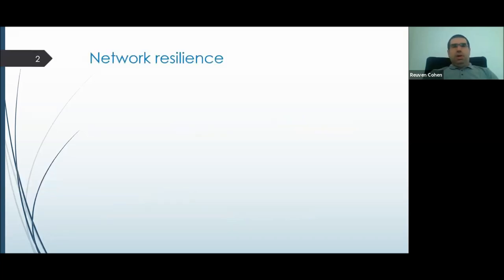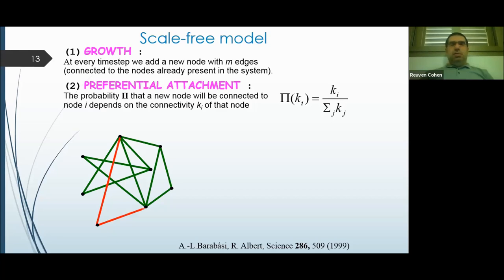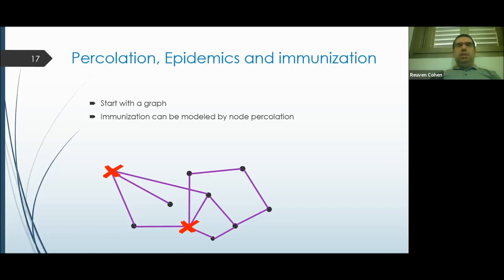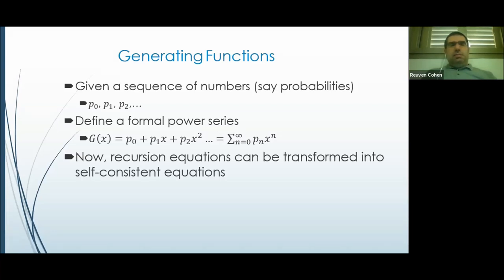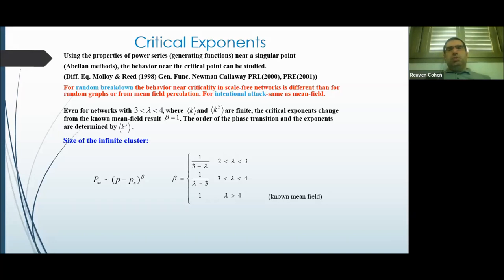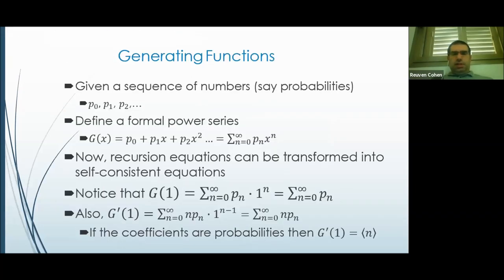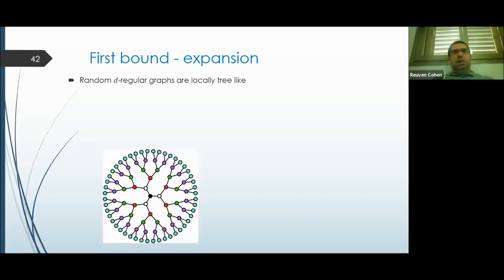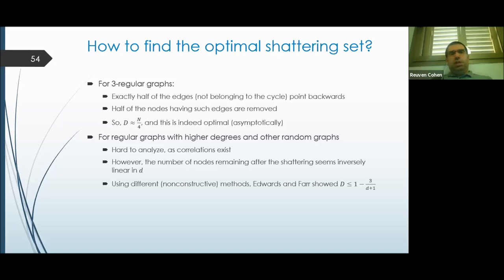Resilience of Complex Networks: Prof. Reuven Cohen, BIU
One of the most fundamental properties of complex networks is their resilience to node and edge failures. This property impacts the robustness of infrastructure and natural networks, as well as on immunization against epidemics. We will survey results on the resilience of networks, present the generating function method for studying the effect of the failures on the structure of the network, and also present some recent bounds on network resilience.